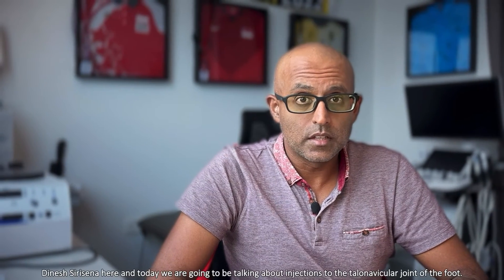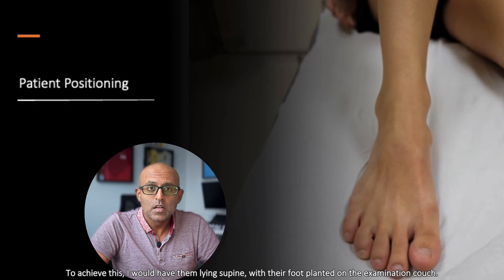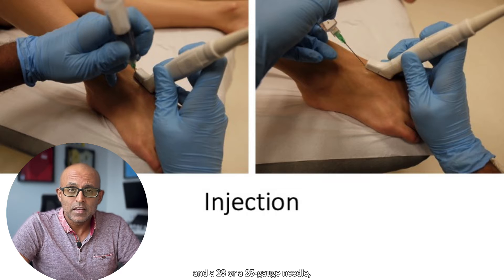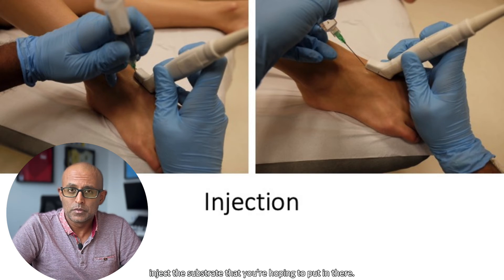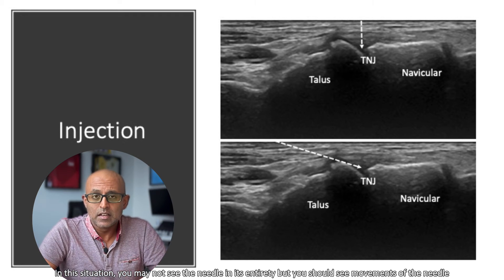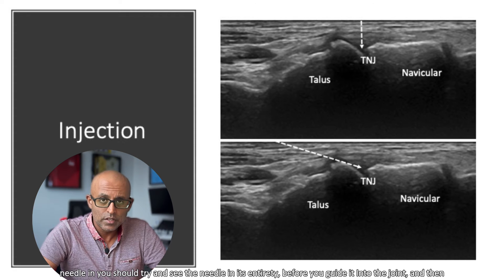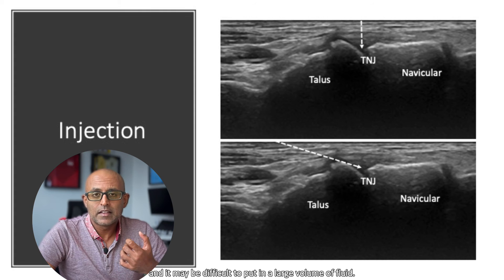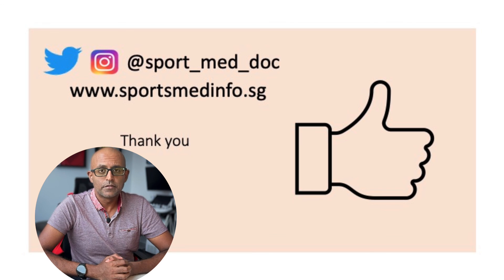Ultrasound-Guided Talonavicular Joint Injection | Step-by-Step Sports Medicine Guide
Looking to learn more about ultrasound-guided injections for the talonavicular joint?

In this video, Dr. Dinesh Sirisena walks you through the technique, positioning, and approach to safely and effectively perform an injection in the talonavicular joint of the foot. You’ll see how to:

- Position the patient for stability and comfort
- Use a linear transducer (ideally a hockey stick probe)
- Apply both out-of-plane and in-plane approaches
- Confirm needle placement before injecting
- Identify proper fluid flow into the joint under ultrasound

This step-by-step guide is designed to help healthcare professionals better understand musculoskeletal ultrasound interventions. Whether you’re managing foot pain, joint stiffness, or sports-related injuries, ultrasound guidance ensures greater accuracy and patient comfort.

📲 Follow Dr. Dinesh on:
Instagram | Twitter | TikTok: @drdineshsirisena
📍 Visit us at: Farrer Park Hospital Connexion #08-20, 1 Farrer Park Station Rd, Singapore 217562